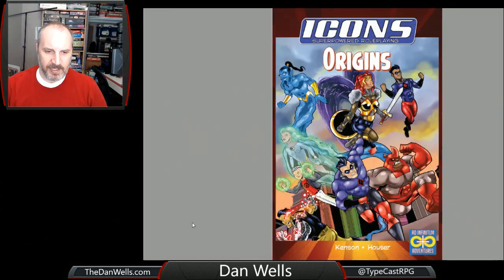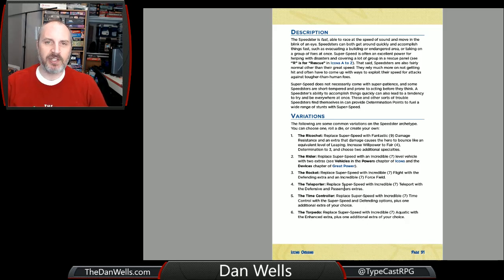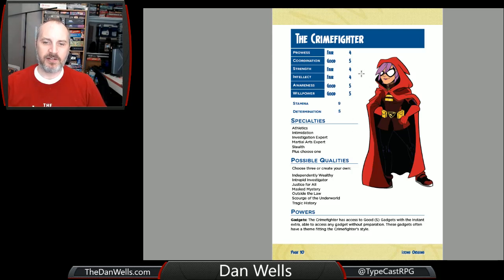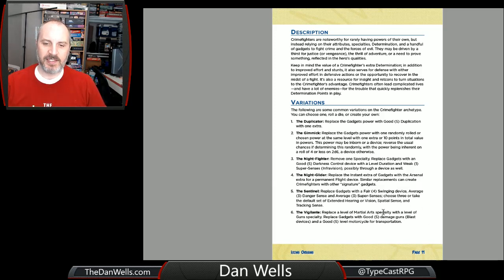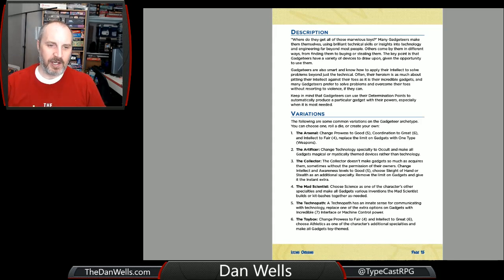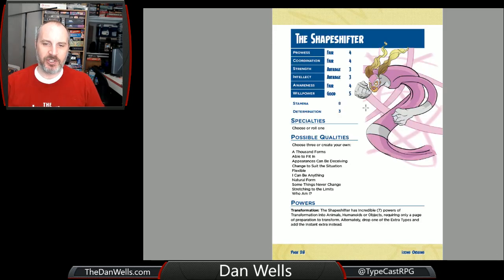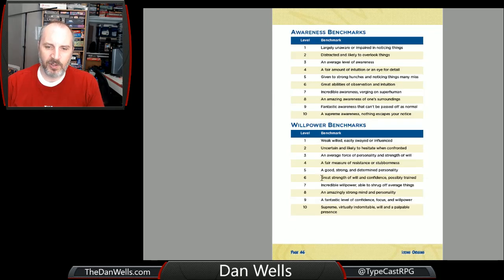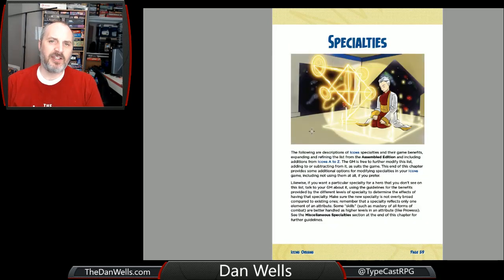Dan Reviews: ICONS Origins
Three new character creation methods for ICONS, including the super cool Archetype system. And some other stuff cool stuff, but I really love the Archetypes.